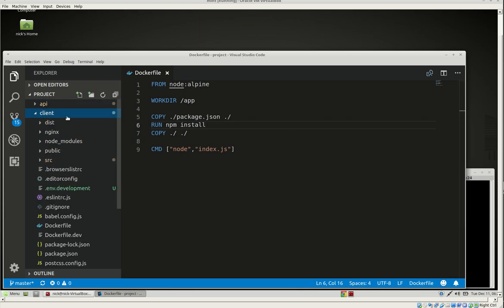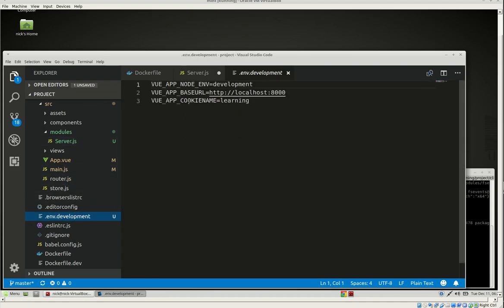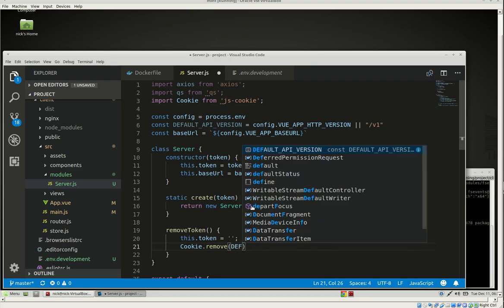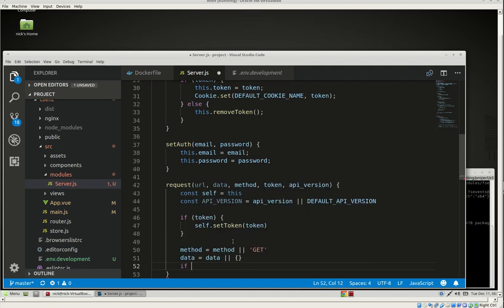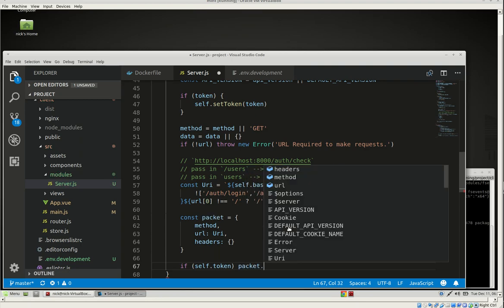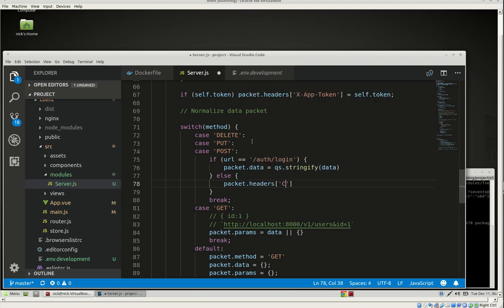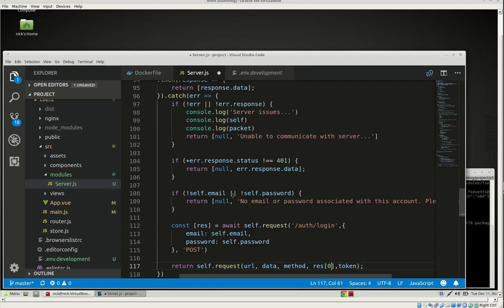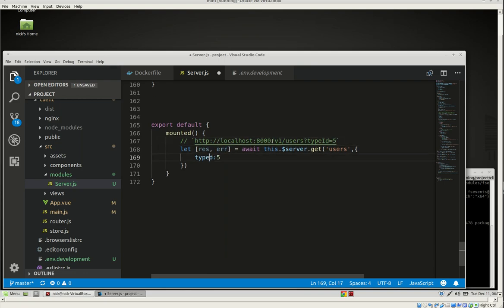Golang - VueJS - Kubernetes - Docker - AWS [027] - Setup the Server for Client App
Hello, I've discontinued this series due to time constraints.